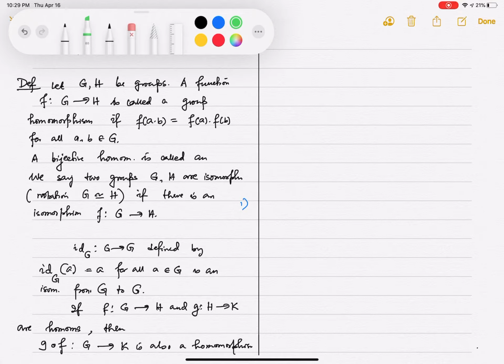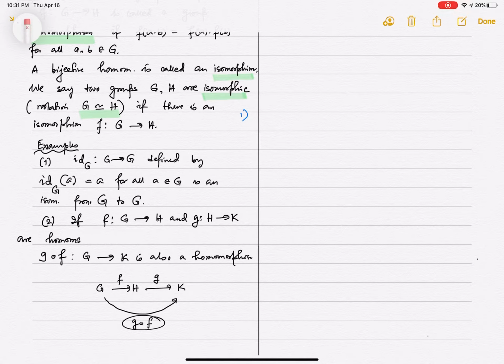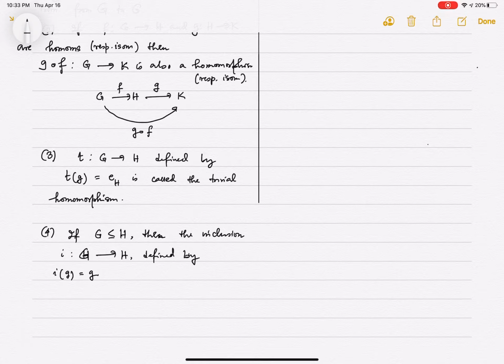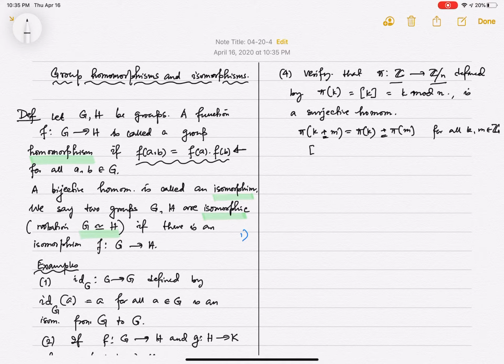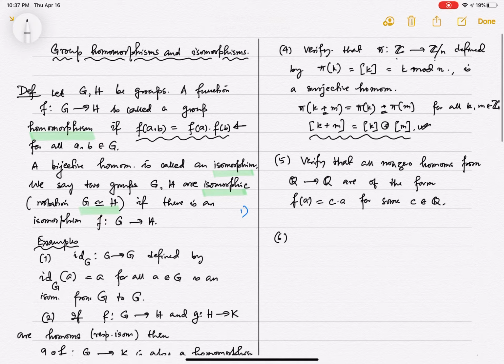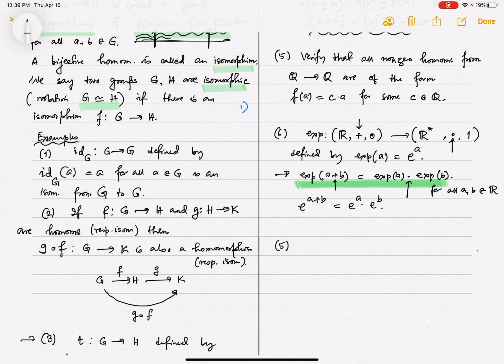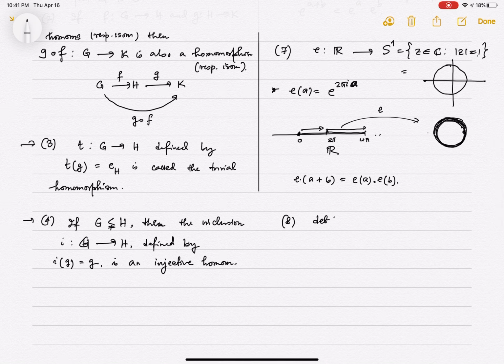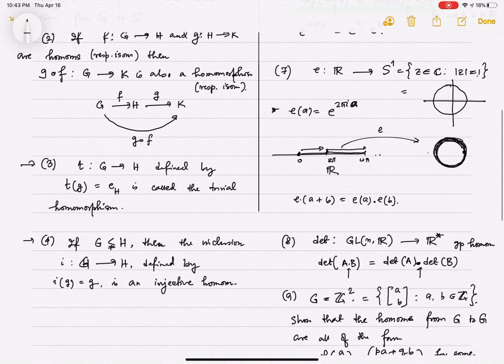301-04-20-2020-part-4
Group homomorphism and isomorphism: First examples.